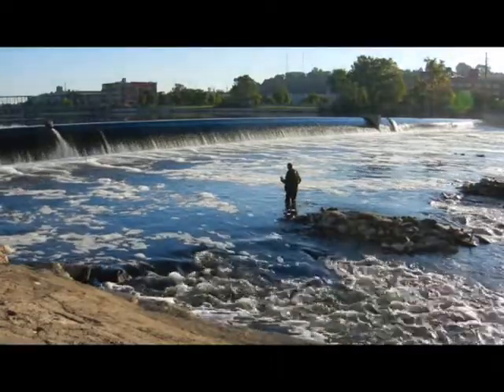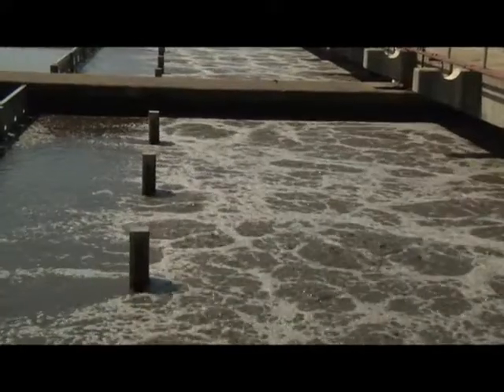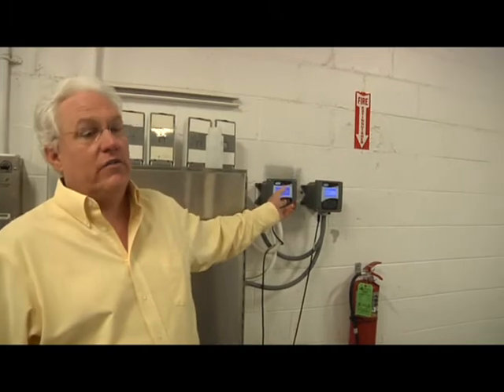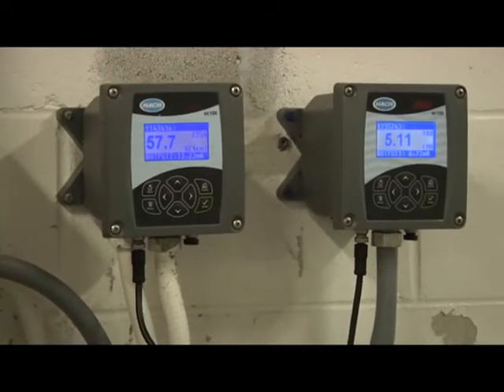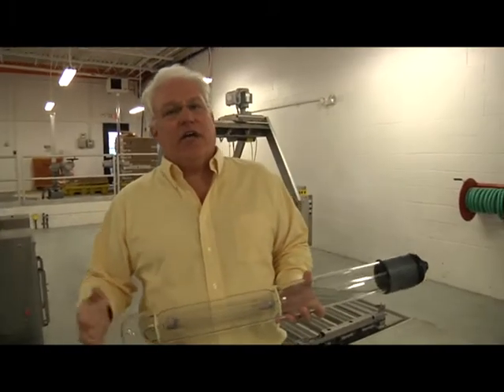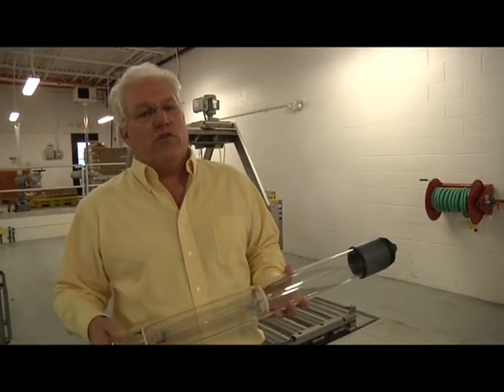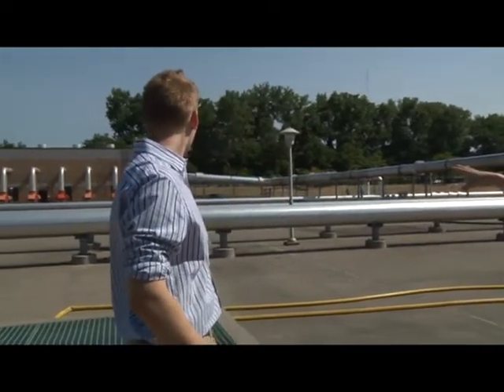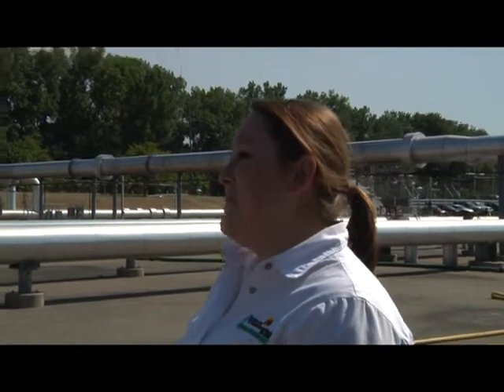Sustainability in Grand Rapids: Wastewater Treatment Plant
This episode of Sustainability in Grand Rapids examines how the City's Environmental Services Department is leading the way in sustainable efforts.